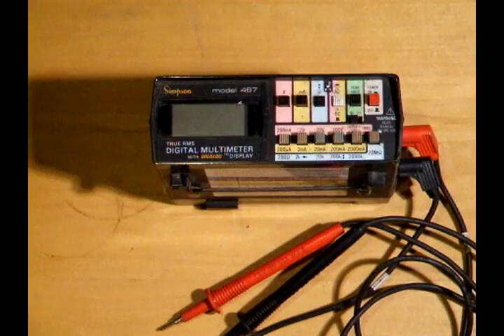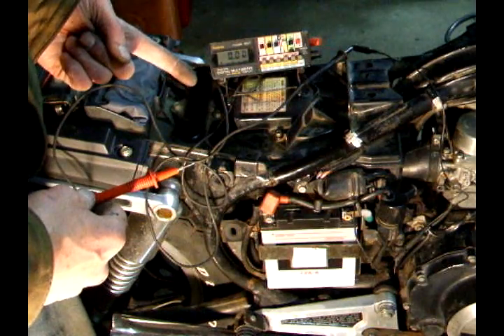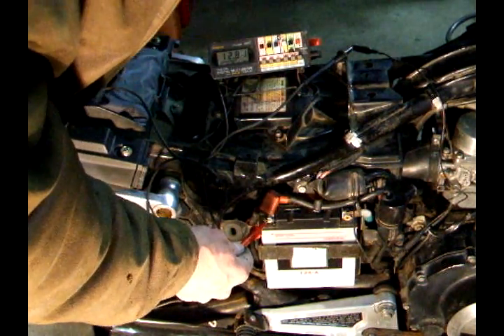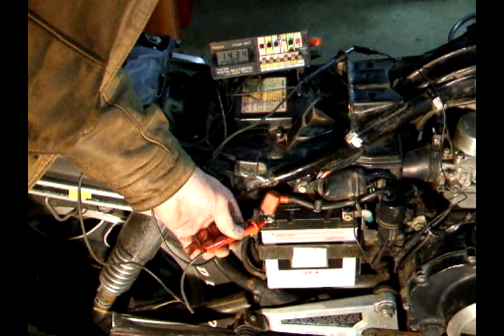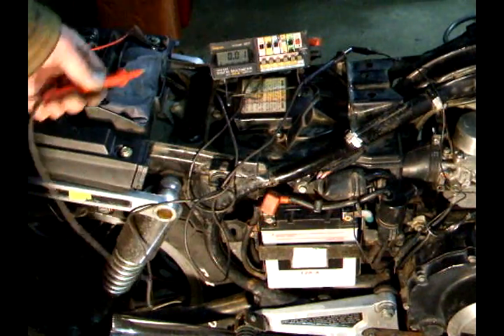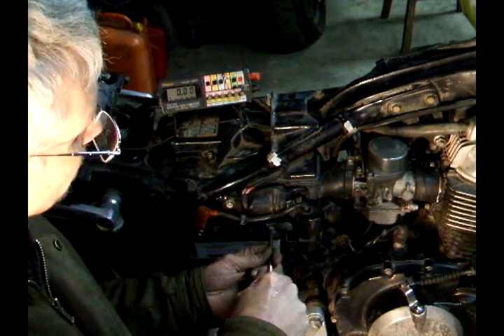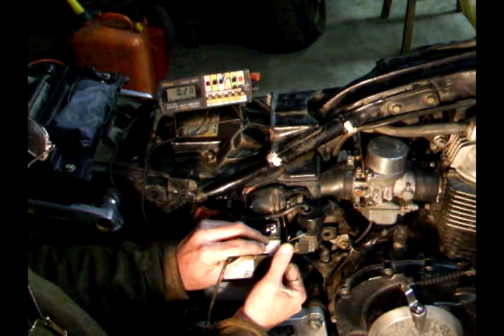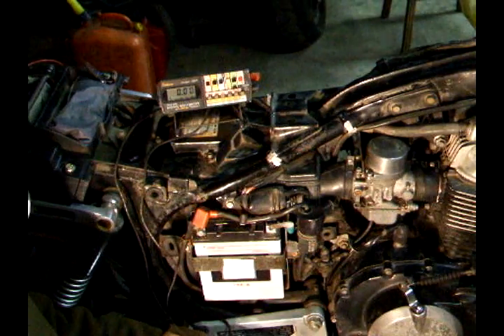Motorcycle voltage regulator charging and rectifier test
How to test a motorcycle voltage regulator and rectifier with a multimeter. Do this test before buying expensive replacement parts.

Need a new battery or voltage regulator? Amazon will bring it to your door.
Amazon Digital Multimeter
Amazon AGM Motorcycle Battery
Amazon Voltage Regulator Rectifier